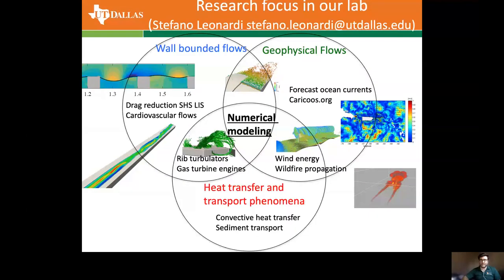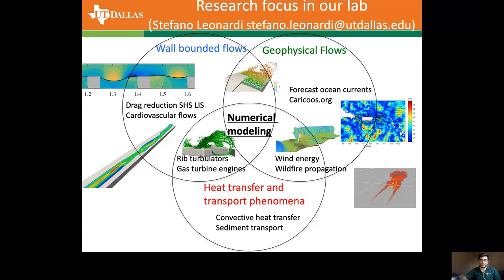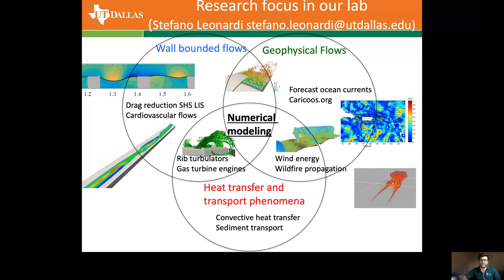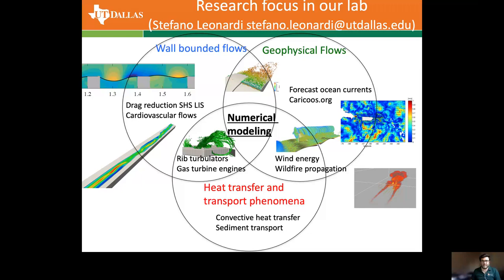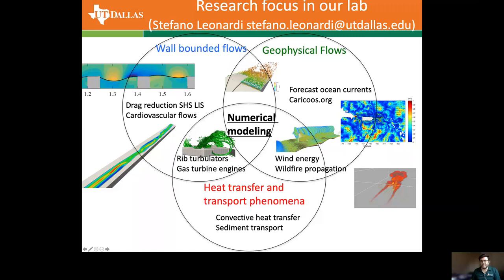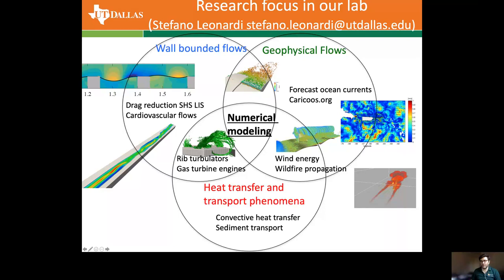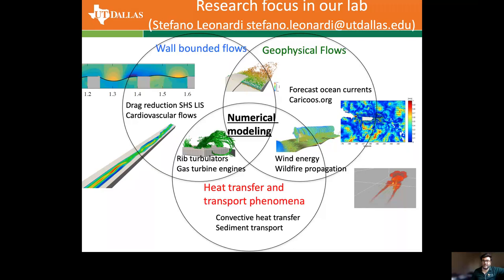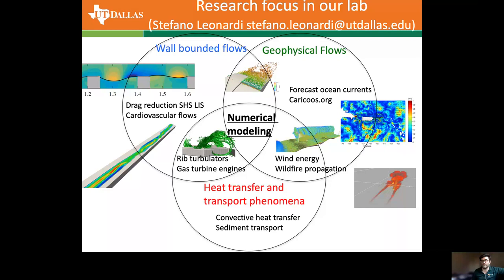Overview research Leonardi, Stefano